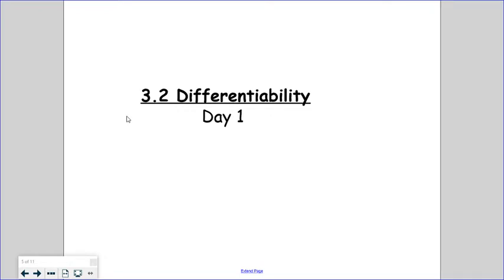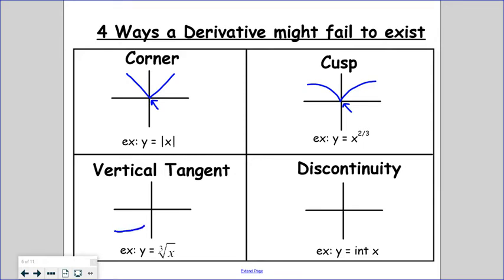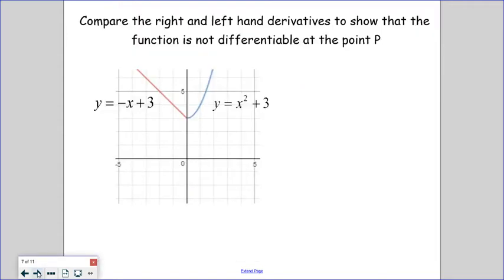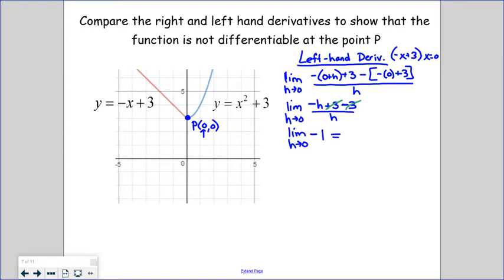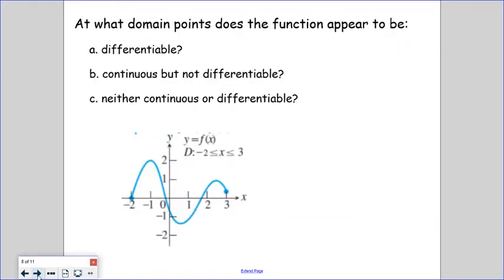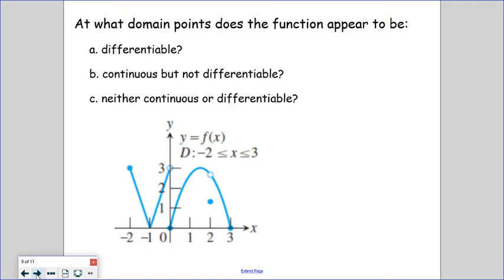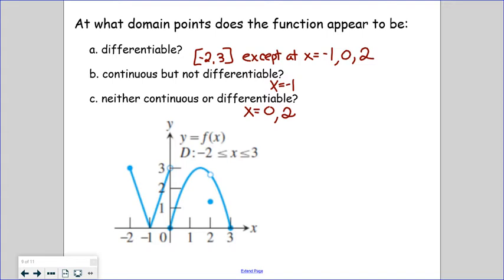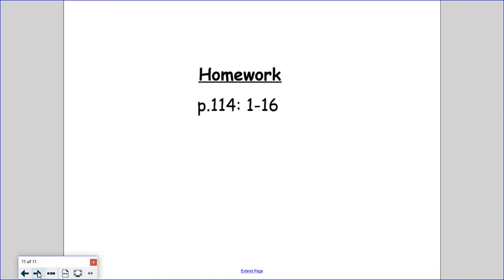3.2 Notes Day 1